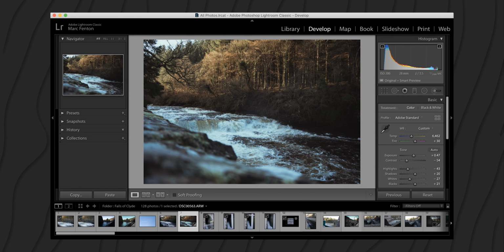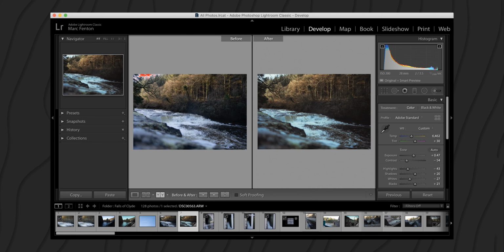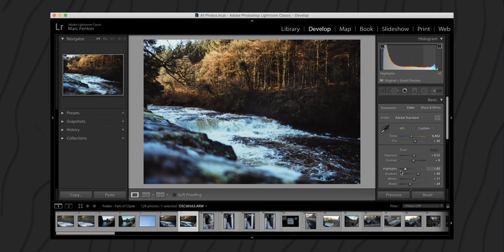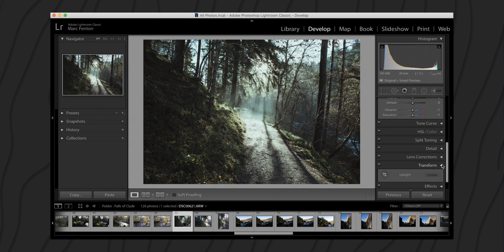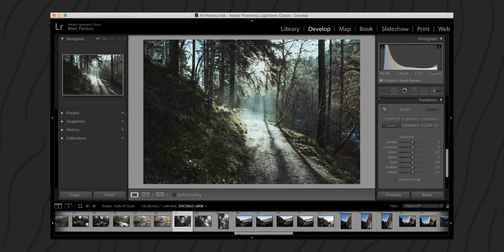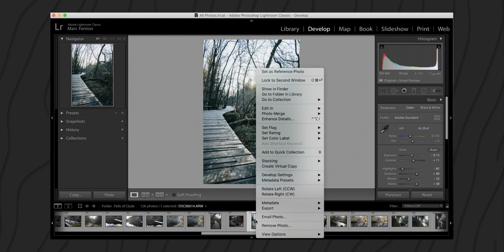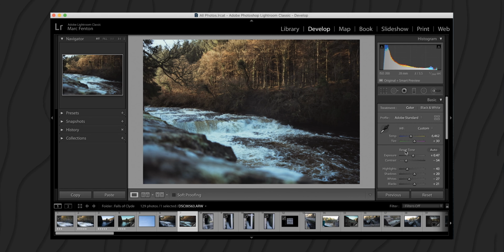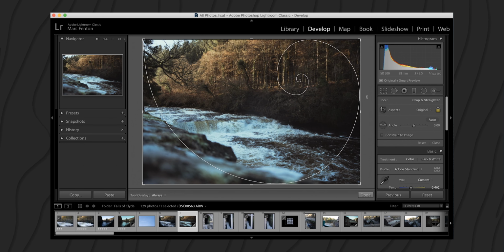10 Lightroom Tips EVERY Beginner SHOULD Learn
Hi I'm Marc, a Creative Designer/Photographer/Videographer from Scotland. In this video I'll take you through 10 tips to have you editing like a pro in Adobe Lightroom!

GEAR...
Main Lens
Portrait Lens
LED Light
Light Stand
Lav Mic
Portable Hard Drive
Circular Polarizing Filter
Variable ND Filter
Mini Tripod
Camera Bag
SD Card
SD Card Holder

Harry Potter Music Box
Pop Figure